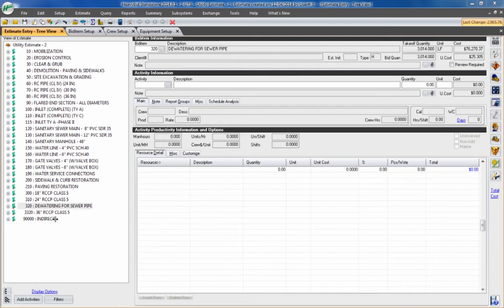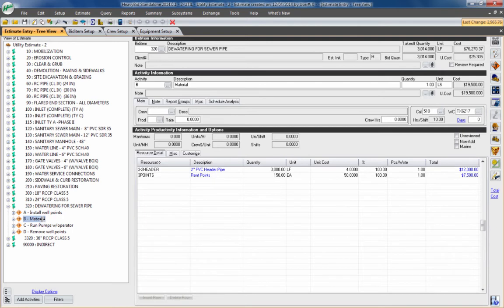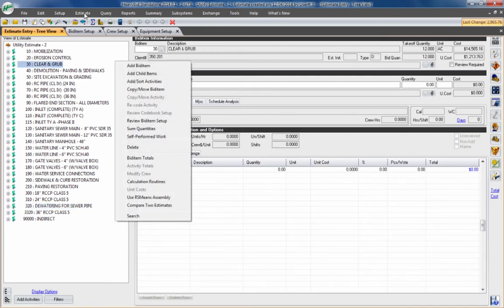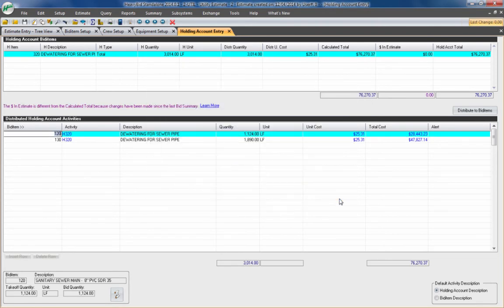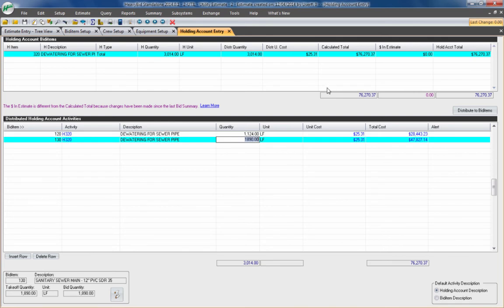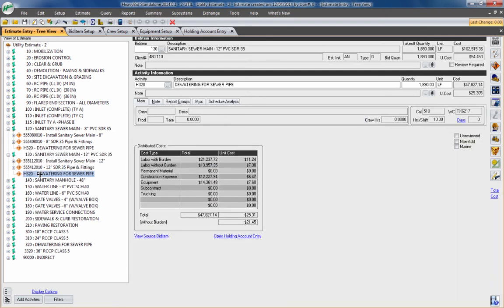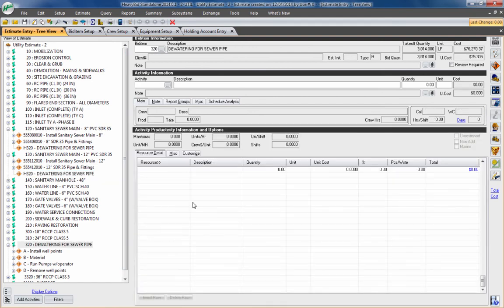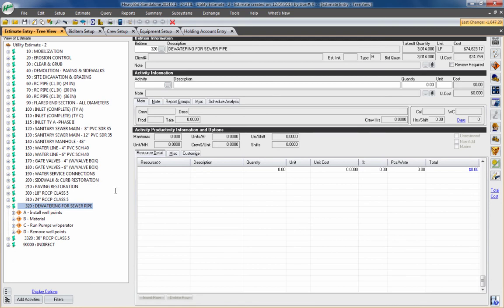Introduction to Holding Accounts in HeavyBid | HCSS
In this video tutorial, learn how to hold accounts using construction software tool, HeavyBid. today.